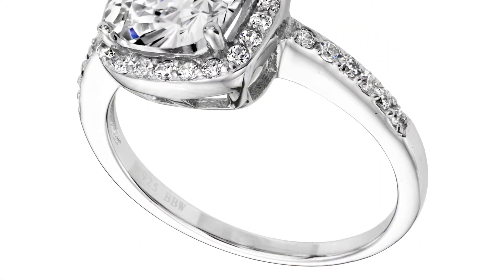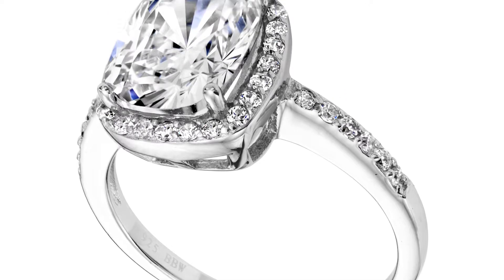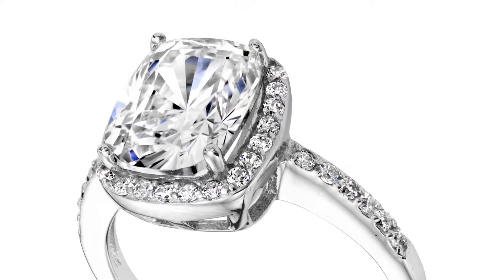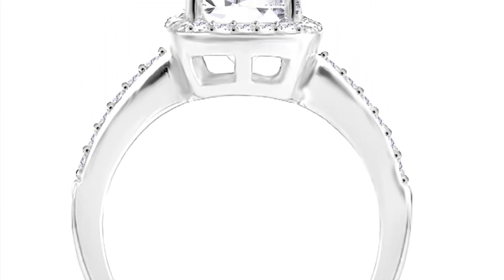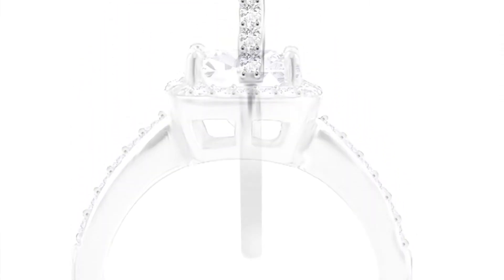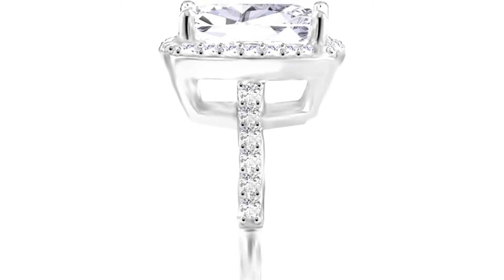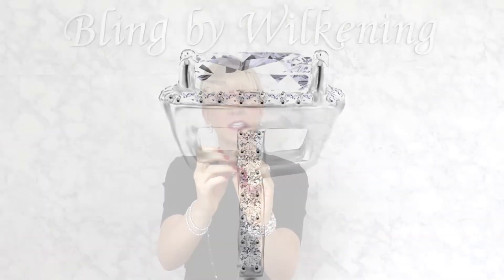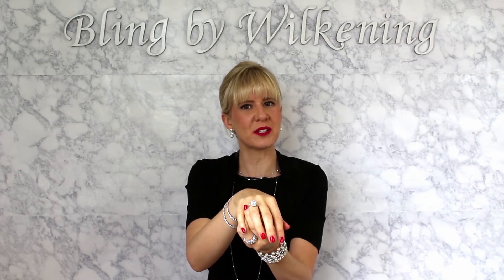Sterling Silver 3 Carat Clear Rectangular Cushion Cut Ring with Thin Band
Bling By Wilkening founder, Whitney Wilkening, explaining the story behind the design.